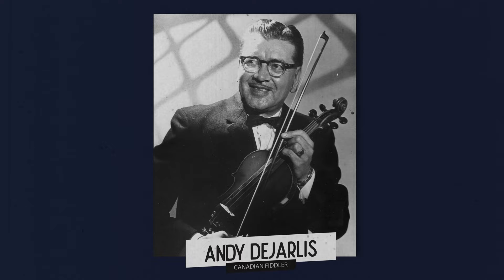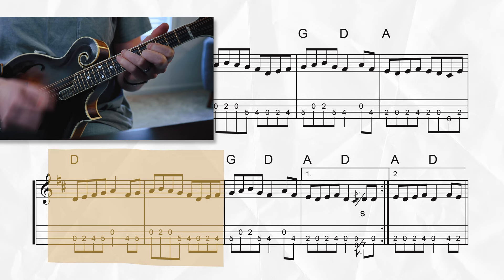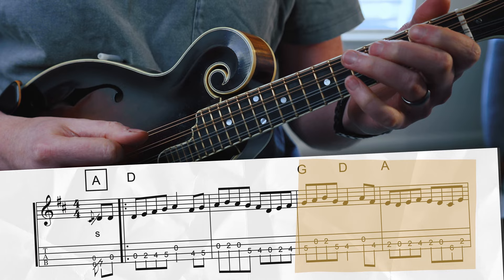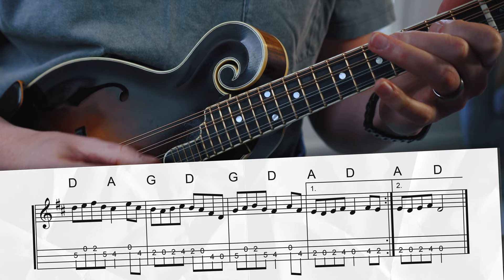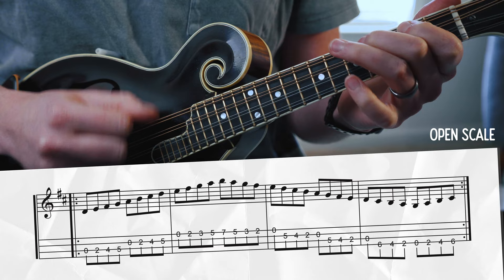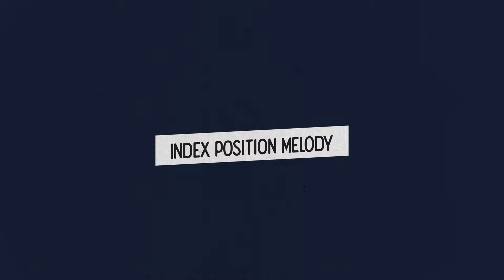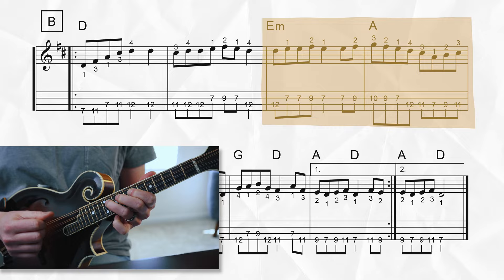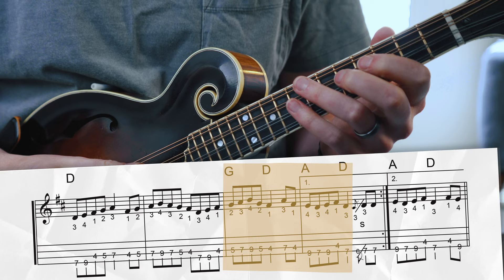How to Play "Whiskey Before Breakfast" Chords, Melody, Up Neck /// Mandolin Lesson (Intermediate)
Excited to do this deep dive on the popular bluegrass fiddle tune "Whiskey Before Breakfast" in this intermediate level mandolin lesson. Throughout the video, I'll show you the chords, and melody for this tune, and then we'll check out the D Major scale up and down the neck to learn this same melody in different positions along the fretboard.

🔵 Getting Into Jazz Mandolin